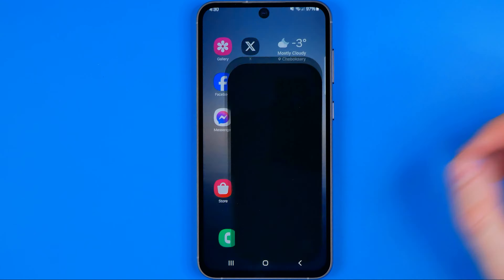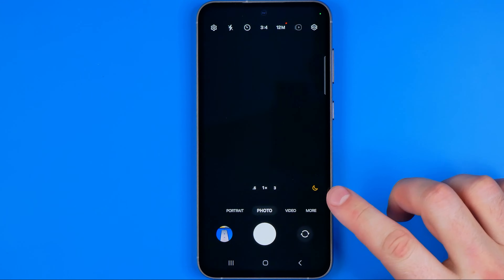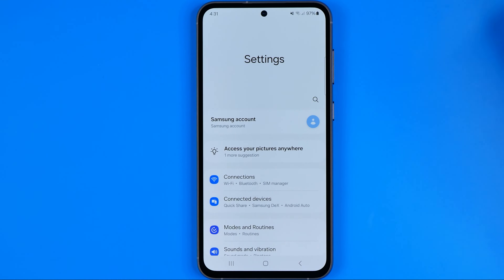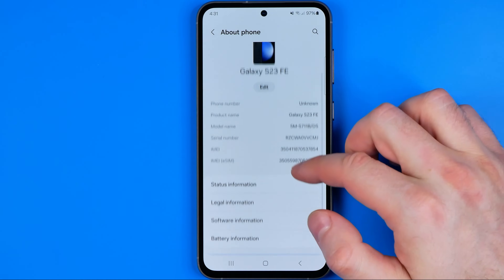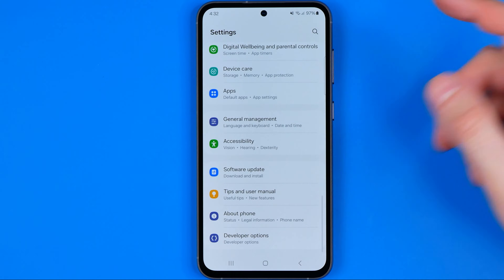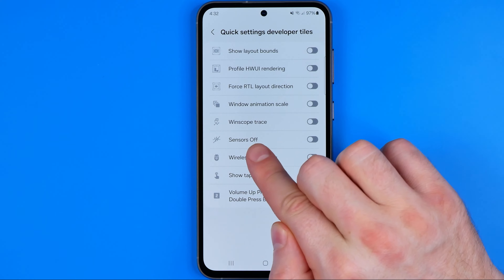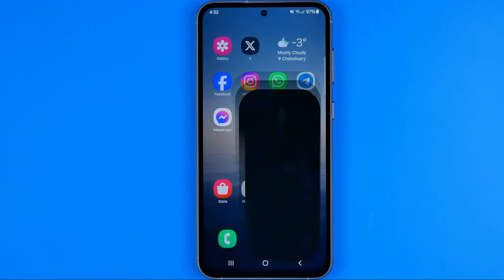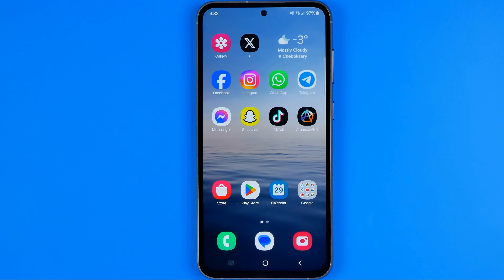How to Turn Off Green Dot on Android Phone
If you are looking for a video about how to turn off green dot on android phone, here it is! In this video I will show you how to remove green dot on samsung android. Be sure to watch the video to the very end. You will learn how to turn off green dot on iphone. That's easy and simple to do from your phone.